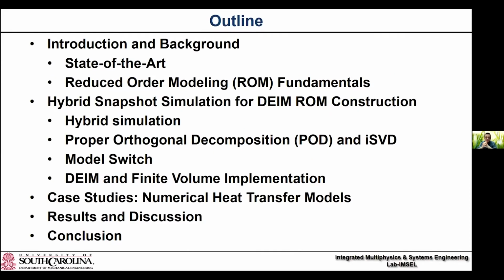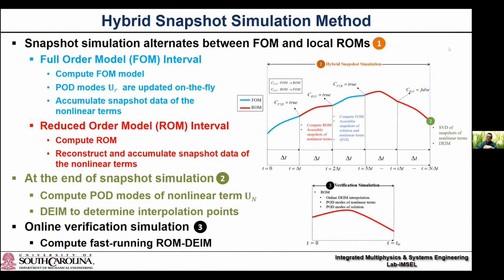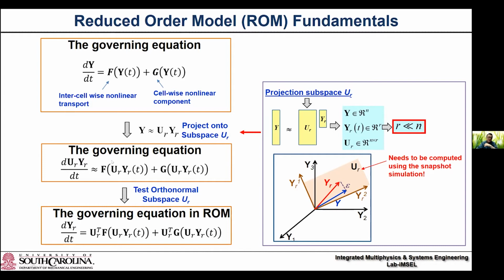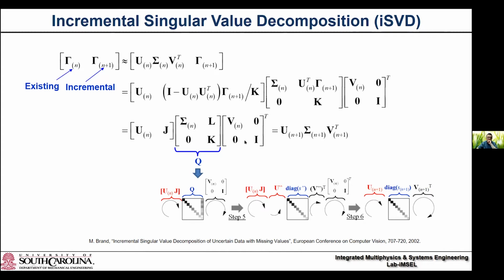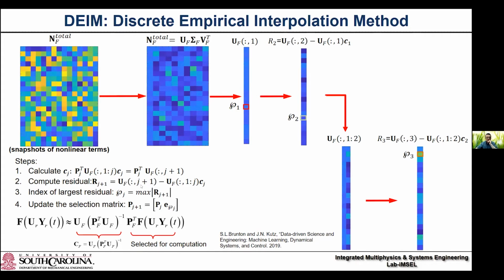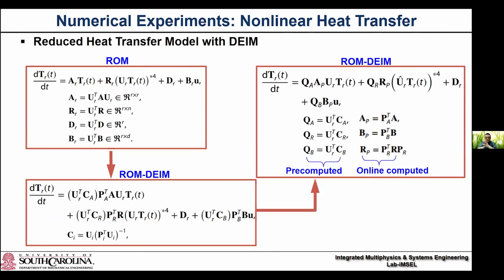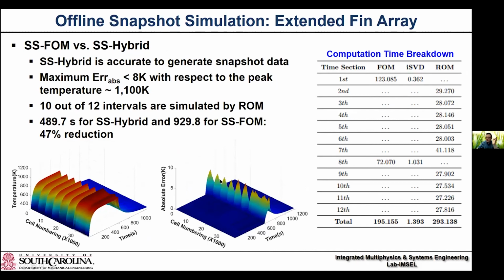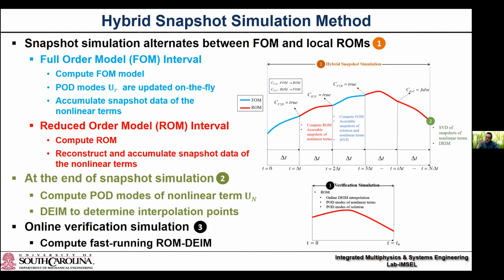DEIM Reduced Order Model Constructed by Hybrid Snapshot Simulation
Prof. Yi Wang discusses DEIM Reduced Order Model Constructed by Hybrid Snapshot Simulation